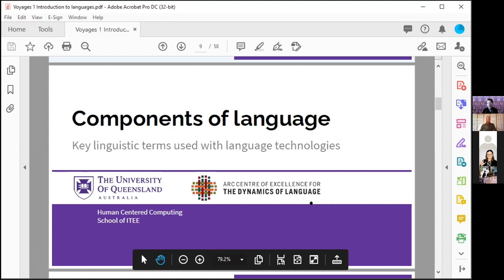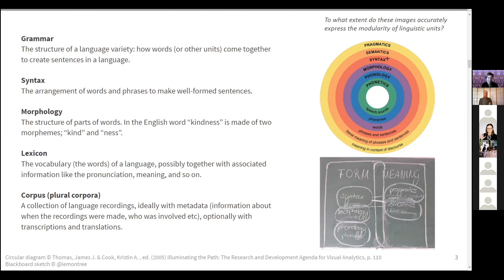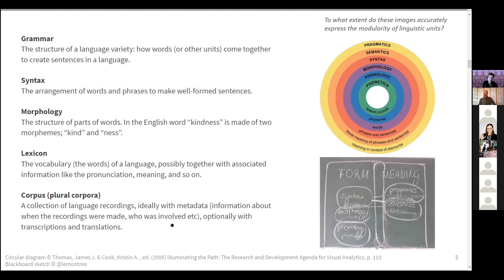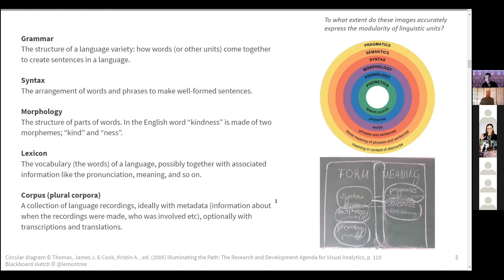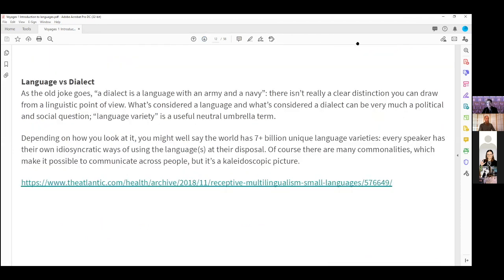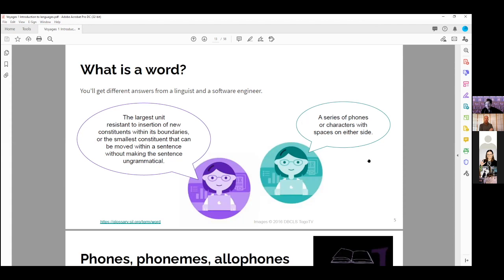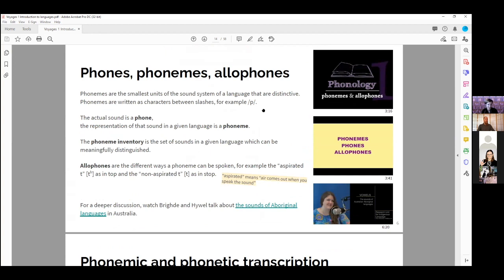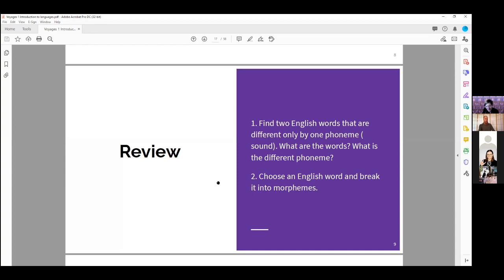Voyages 1.2 Components of language